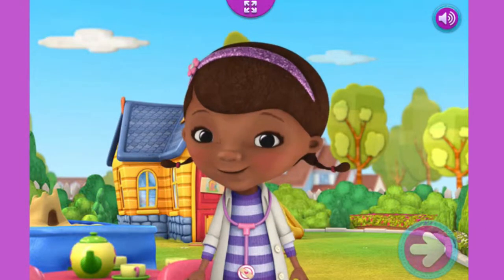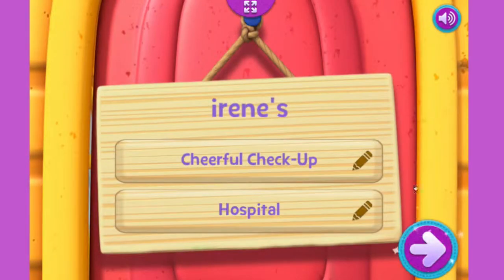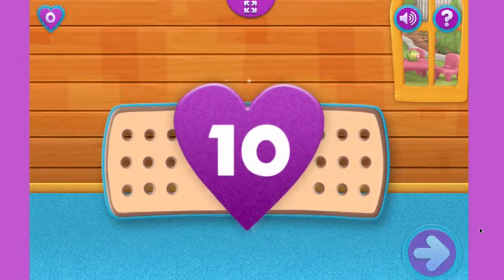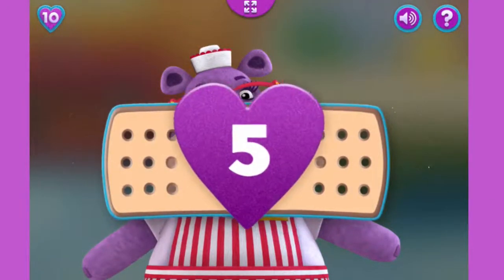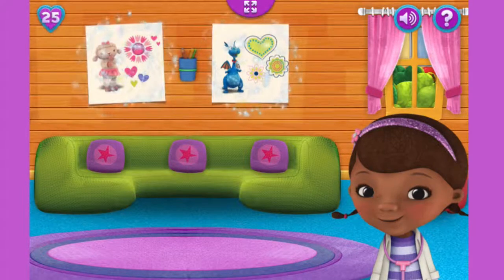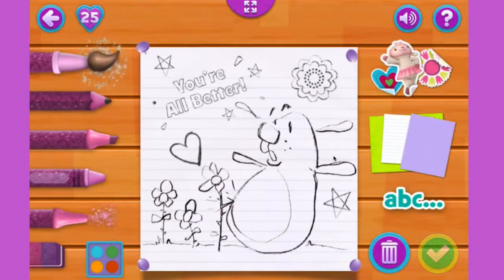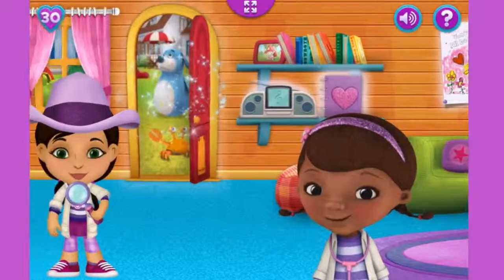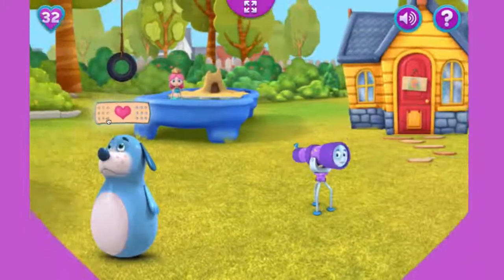DOC MCSTUFFINS - Doc's World - SUBSCRIBE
DISNEY CHANNEL EUROPE - CHANNEL DEDICATED FOR DISNEY